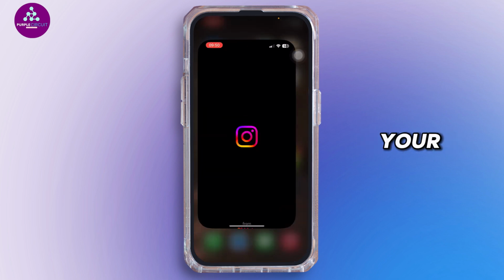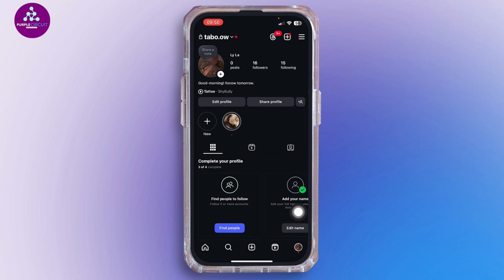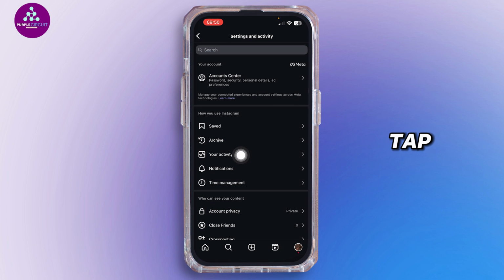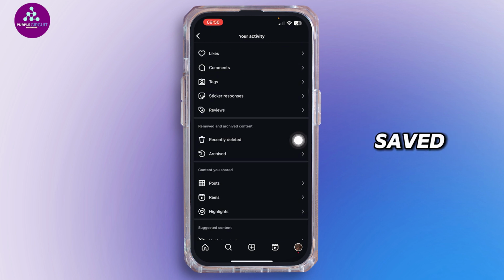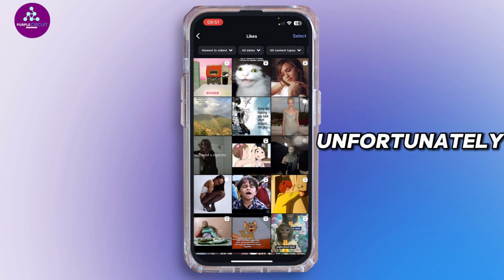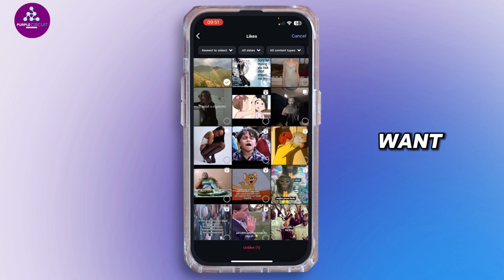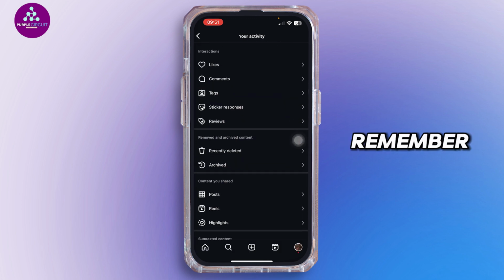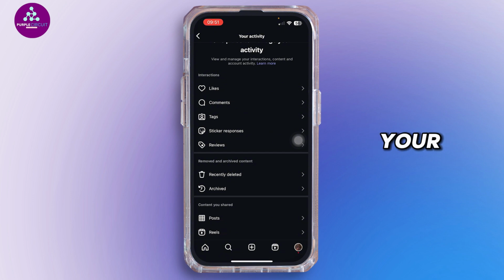How To Check Watch History On Instagram (2025 GUIDE)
How to Check Watch History on Instagram | View Your Instagram Watch History (2025 GUIDE) 🎥📱 | Step-by-Step Guide

Curious about the Reels, IGTV videos, and Stories you’ve watched on Instagram in 2025? This comprehensive guide walks you through every step to locate and review your Watch History, so you can revisit favorites or clear entries for a fresh feed.

In this video:
0:00 – Introduction
0:10 – How to Check Watch History on Instagram

We’ll cover why your Watch History might be hidden, how to access the Settings & Privacy → Your Activity → Videos You’ve Watched section, and interpret the list of viewed content. You’ll also learn how to filter by content type (Reels vs. IGTV), tap to revisit any video, clear individual entries to adjust recommendations, and bulk clear your history for privacy or feed reset. Plus, we’ll troubleshoot common issues like missing “Videos You’ve Watched” entries and ensure your app is up to date for full functionality.

Keep your Instagram recommendations on point—follow this 2025 guide to check your Watch History effortlessly!